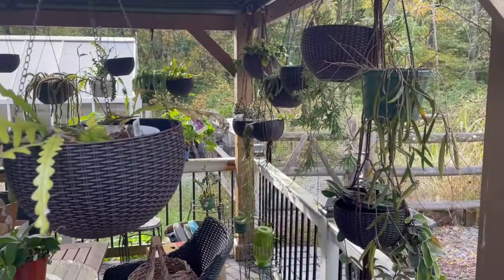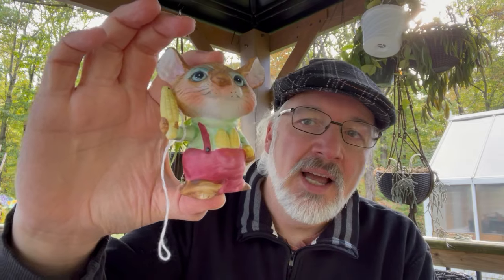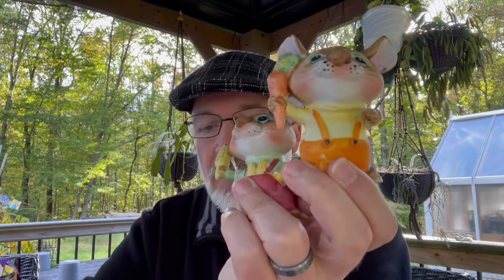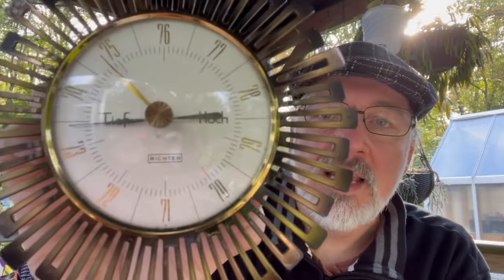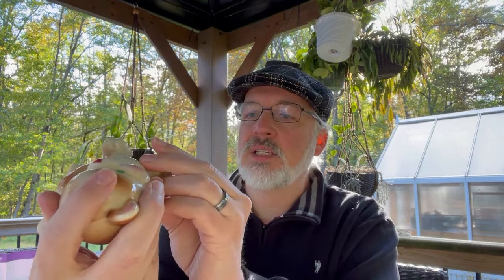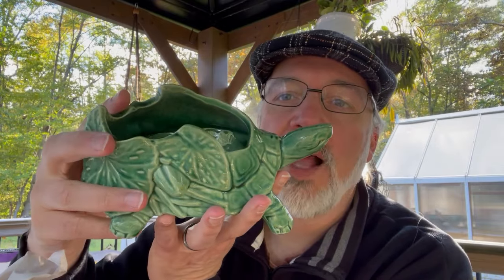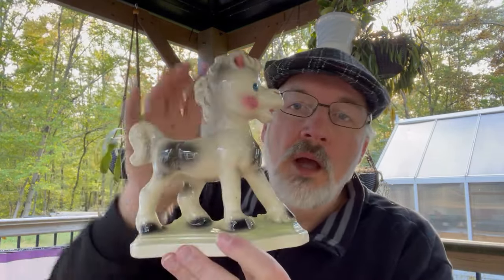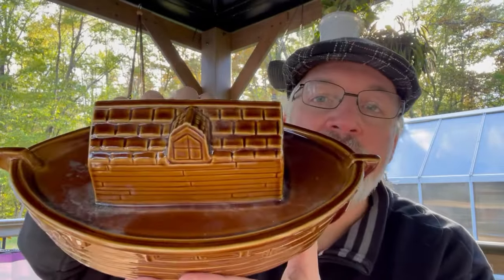UNBOXING Vintage Pottery & Ceramics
In this video, I unbox vintage pottery and ceramic items I purchased during a trip through NJ, PA, OH & WV nearly one month later!  It has all waited, unopened, in boxes in my home for the last month.  Come along with me and find out!!

Thank you for your patience as I try to improve the audio in each of my new videos. Please forgive any errors in factual details, mispronunciations, or general goofiness. Just here to have fun with like-minded garden and vintage lovers!